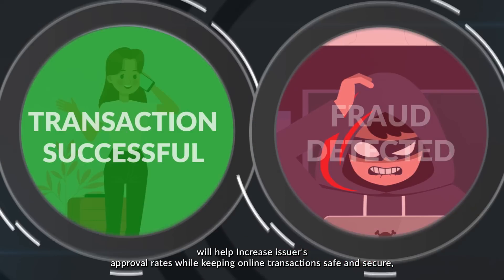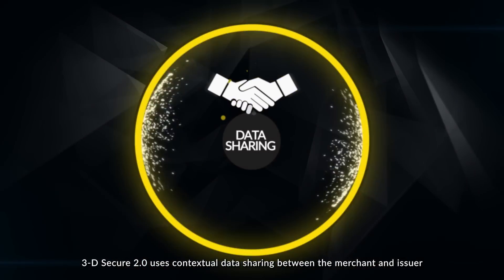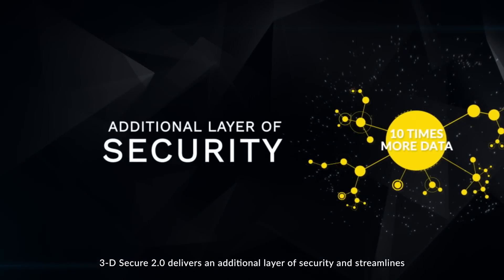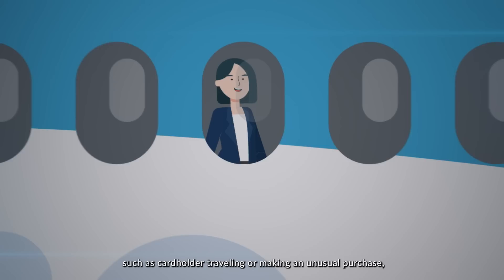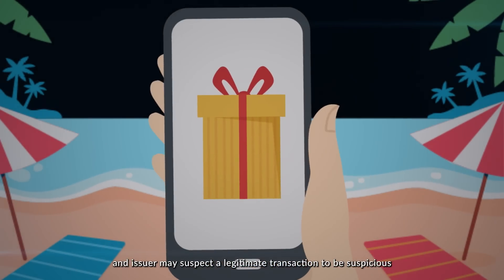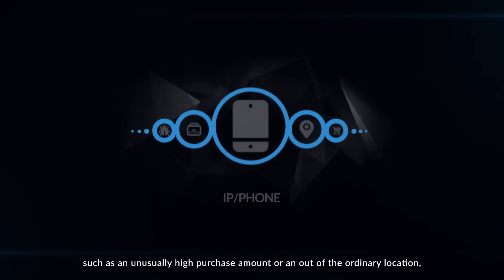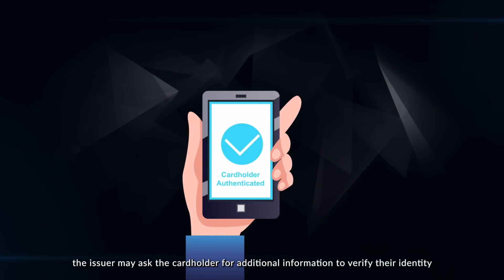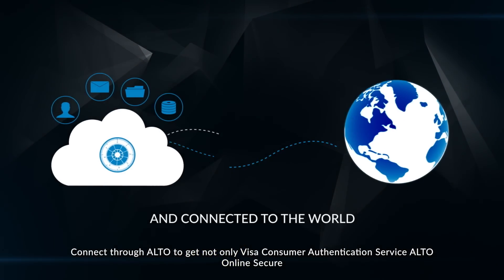Advanced E-Commerce Payment Security: ALTO Online Secure x Visa Consumer Authentication Service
ALTO Online Secure (AOS) is a domestic-based platform owned by ALTO Network to authenticate transactions to issuers by using an API (Application Programming Interface) so that transactions can be validated and executed through OTP or OOB (Out-of-Band).

Visa Consumer Authentication Service (VCAS) is a data-based service from Visa designed to support 3DS authentication for issuers. This solution has risk-scoring capabilities that use AI & Machine Learning technology on each transaction in order to make e-commerce transactions safer.

The combination of the ALTO Online Secure (AOS) and Visa Consumer Authentication Service (VCAS) creates an excellent ACS (Access Control Server) service, where data is gathered from all Visa transactions and transaction authentication is carried out domestically.